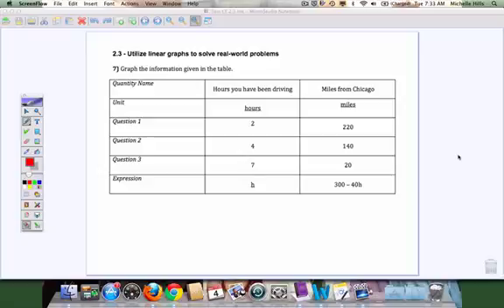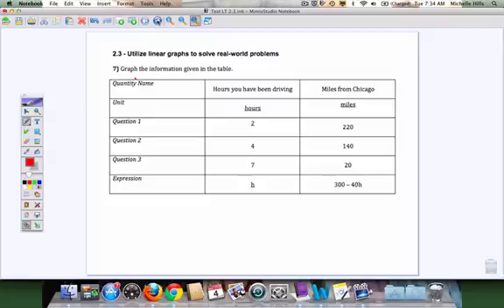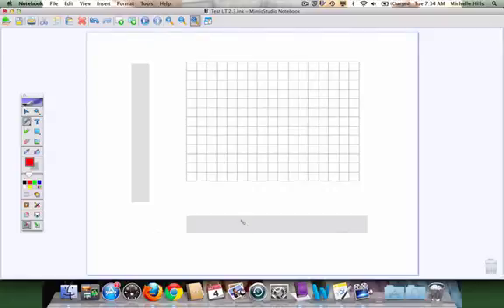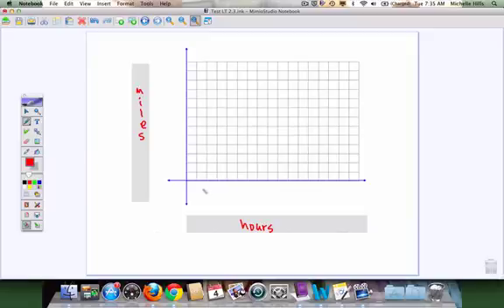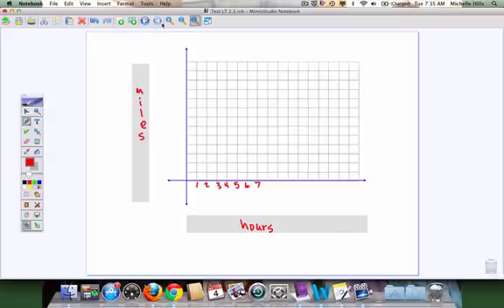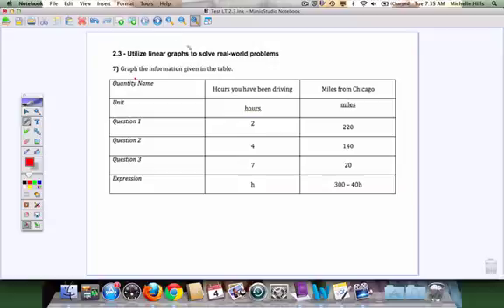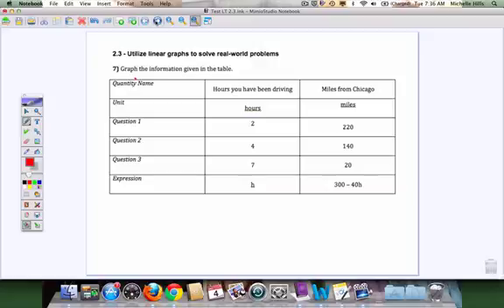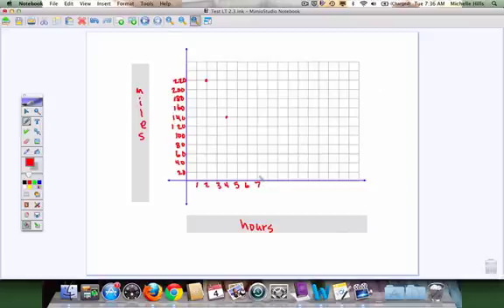Algebra Half 2.3 Test.mov